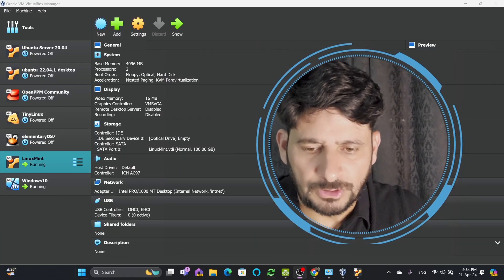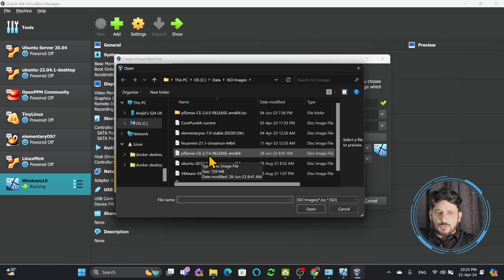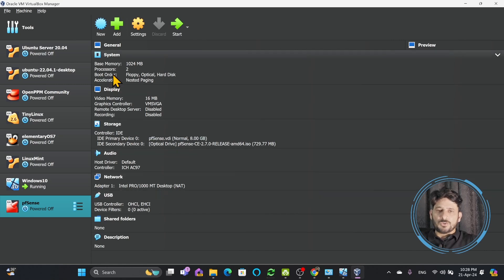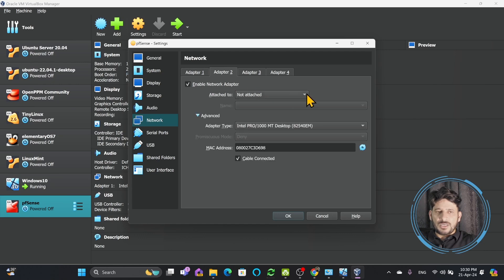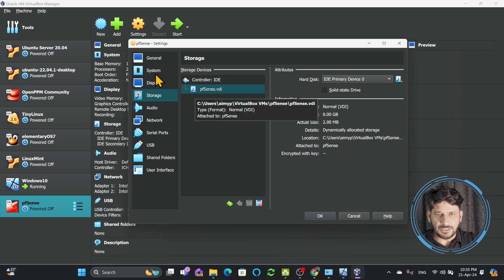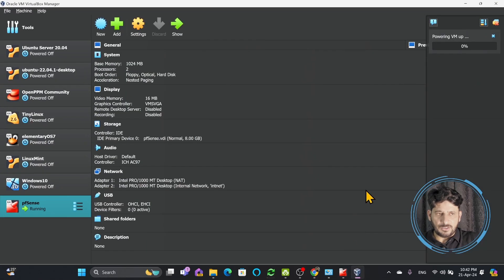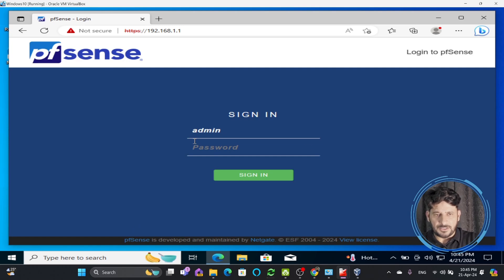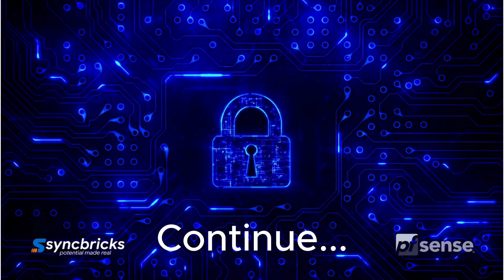pfSense on Virutalbox - Step by Step Instalation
In this video you will learn how to setup pfsense on VirtualBox this is a step by step guide, you will not only learn how to setup, but will also understand the key concepts of VirutalBox Networking.